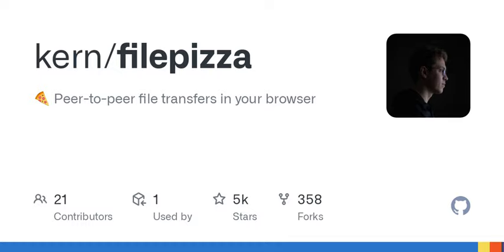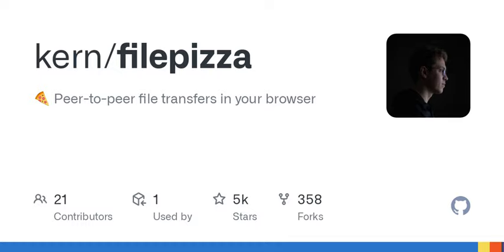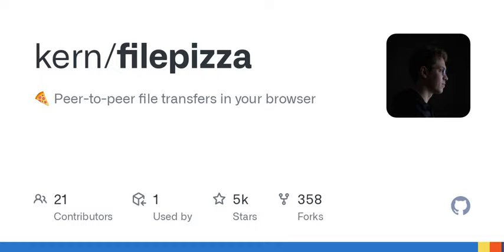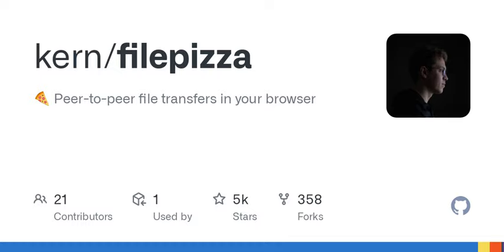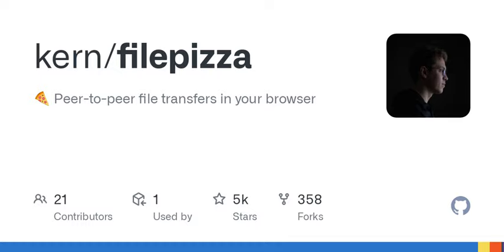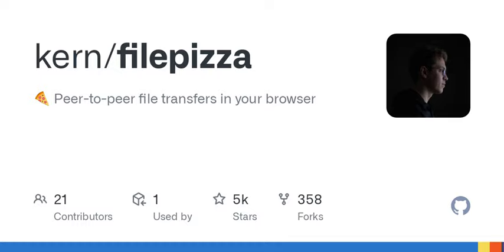GitHub - kern/filepizza: :pizza: Peer-to-peer file transfers in your browser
:pizza: Peer-to-peer file transfers in your browser - kern/filepizza